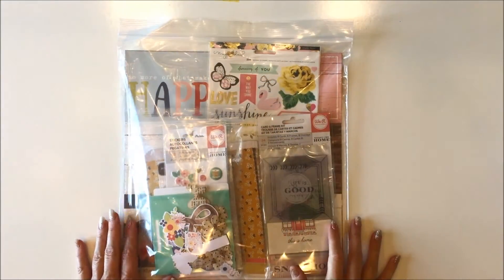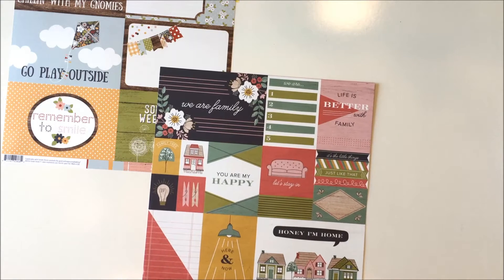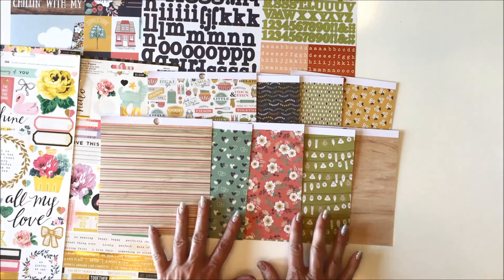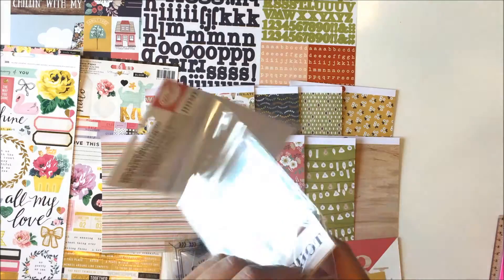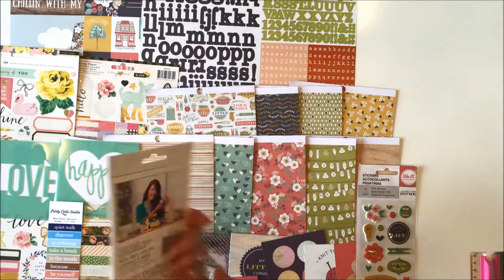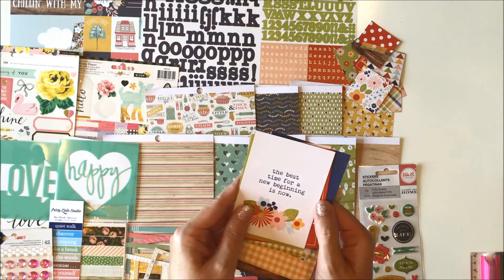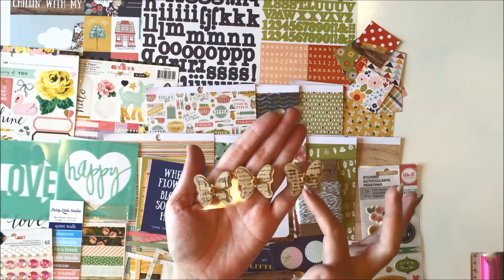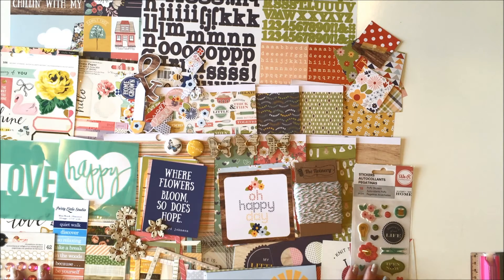Noel Mignon Vintage Charm Daily Diary Kit Unboxing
Noel Mignon August 2016 "Vintage Charm" Daily Diary Kit Unboxing